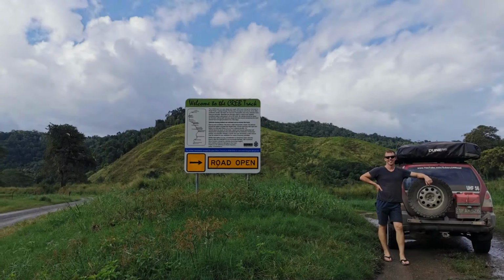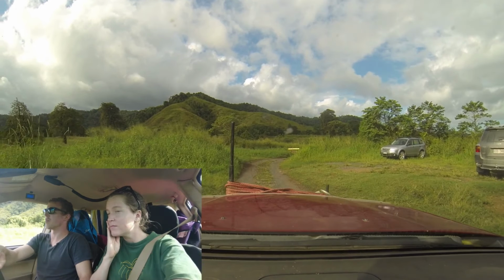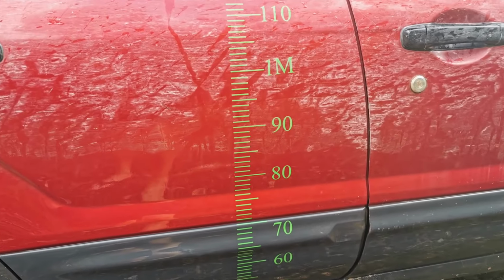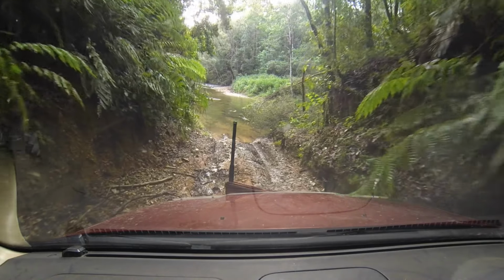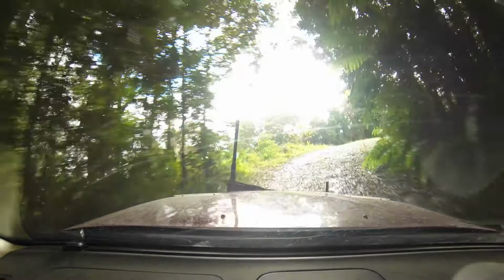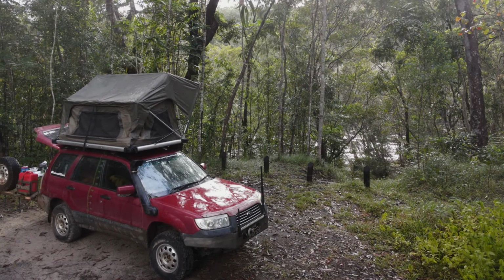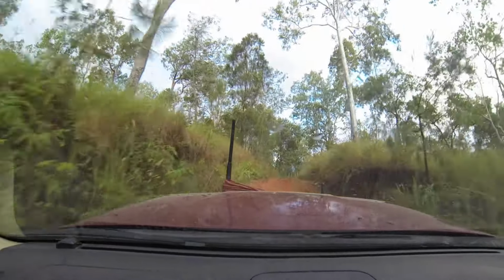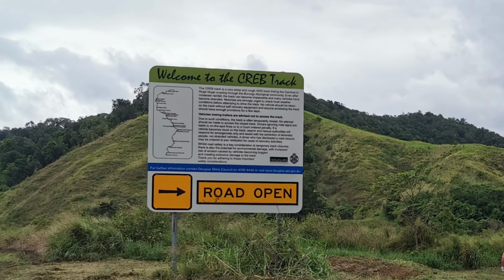CREB TRACK! IN A SUBARU... IN THE WET...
The Subaru Offroad Forester has finally completed the CREB Track, Cape York!
The day we showed up at the start of the CREB track it officially opened for the first time since the 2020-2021 wet season. It seemed like a sign that we were meant to be the first car through for the season. They say do not even think about attempting this track in the wet. Well it was showering on and off all day meaning the track was a little damp. More concerningly the Daintree river was very high for the light little Subaru meaning we were at risk of being washed away in a crock infested river. We started the CREB track on the 26th of May 2021 and were the first vehicle through the track in quite some time.

Perth to Cape York and back via Alice Springs in the Subaru Forester!
•  6.5 weeks
•  13,810km
•  Over 5,000km of dirt roads
•  1,830L of fuel
•  Solo trip with no assistance from other vehicles
•  Easily more than a km of water crossings
•  Stuck in water with the engine block fully submerged on 4 occasions totalling over 10 minutes
•  Water in the car up to the top of lower seat cushion on the same 4 occasions
✅  Old coach road
✅  Old Telegraph Track complete - One of the first through for the season the and first to not use chicken tracks on any crossing.
✅  First through the CREB track after it was officially opened.
❌    Frenchman’s Track not complete, driven both ends to the rivers but depths not passable. The first crossing for the season was only a month later so we can’t feel too bad about this one!
•  One snapped rear CV on old coach road – 15 minutes to replace
•  Old crappy muffler fell apart crossing the Daintree – wired back together for the 6000km return journey and still going strong
•  Wire in the alternator loom snapped – my fault for poor cable routing with insufficient slack – 20 min fix.
•  Bearing under the AC pulley failed from water ingress – No AC for the return trip.
•  Drive by wire throttle body decided to start sticking after the water - some cleaning and lube and she was all good
•  Did a sidewall in cockatoo creek.
Apart from that she ran like a dream and survived all the abuse we gave her - still running like a dream back in Perth.
If I were to do the trip again I would probably put some heavier springs in the back but apart from that it was a great setup.
Already looking forward to heading back one day!

To Pass Time by Godmode